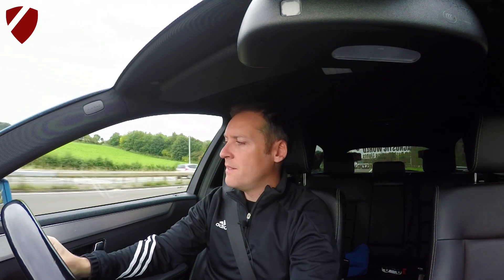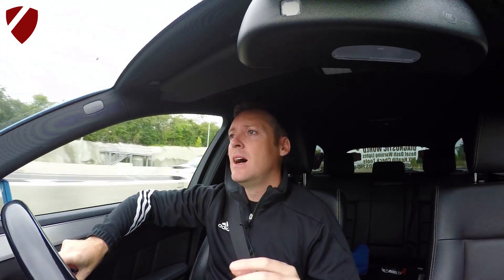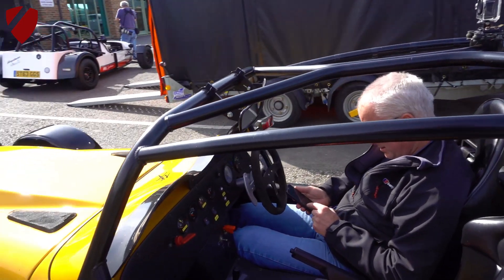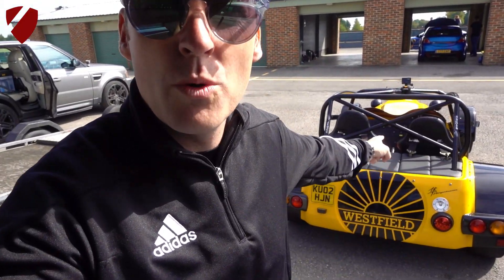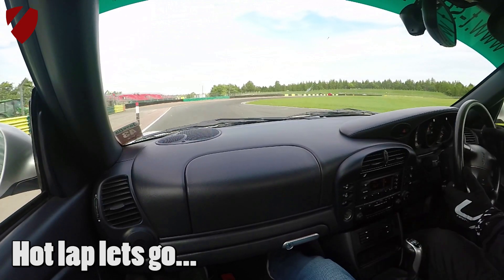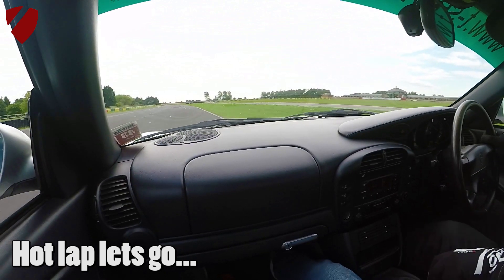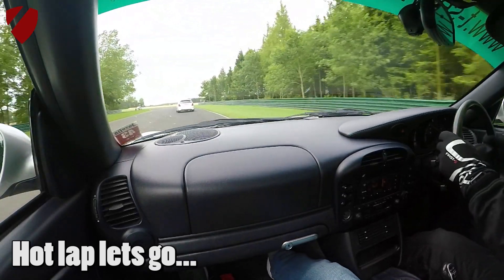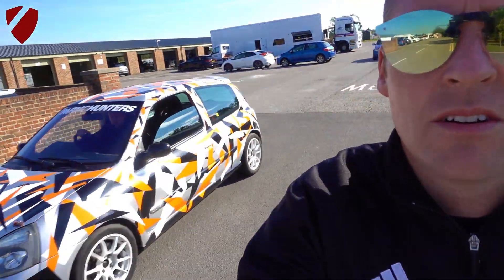Porsche 996 C4s Cat B Write Off Conversion to Track Day Weapon + Westfield Hayabusa vlog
This Porsche 911 996 C4s was a total write off, category B, which means it can't be put back on the road. But it can be restored and used on the track. That's exactly what has happened here. There are a lot more modifications to come on this car, such as roll cage, exhaust upgrades, bucket seats, steering wheel and engine upgrades (potentially) Please subscribe to the channel for updates on this car.